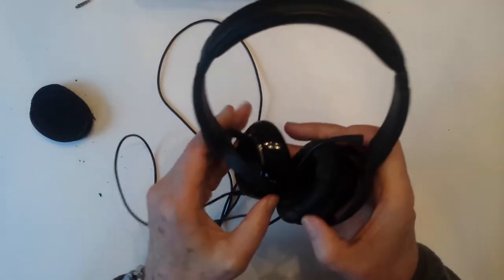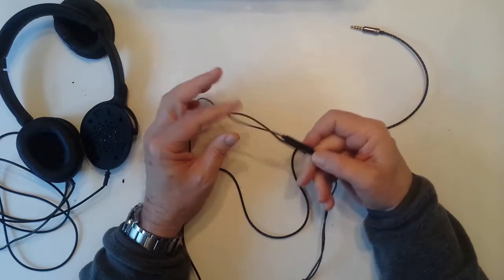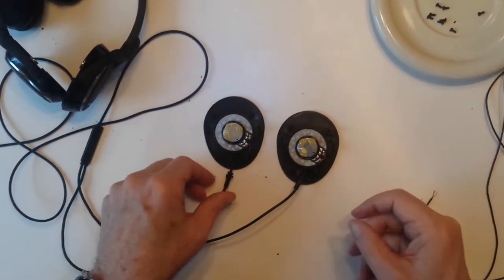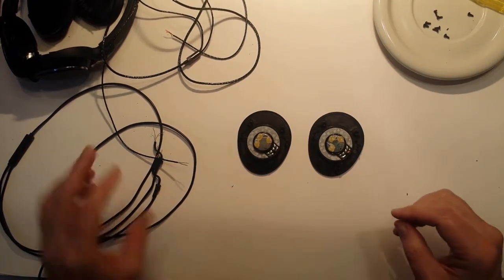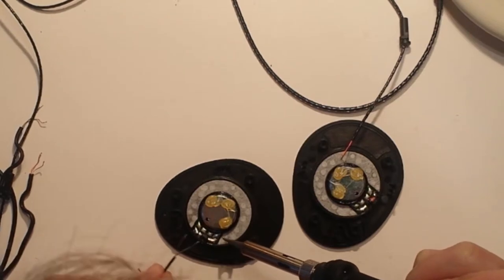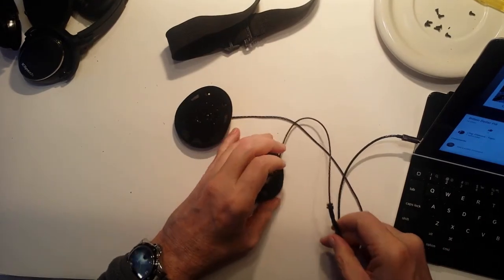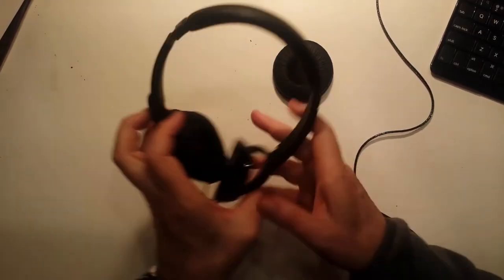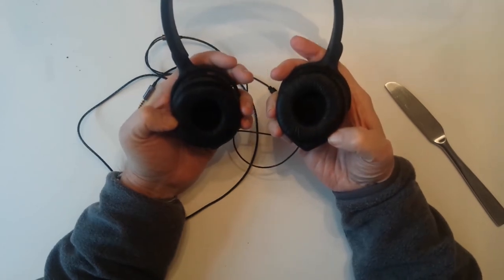DIY Klipsch Image One Headphone Repair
This video shows how to replace a damaged cord and ear pads on Klipsch headphones.

Cord was purchased on ebay from user motortradeonline